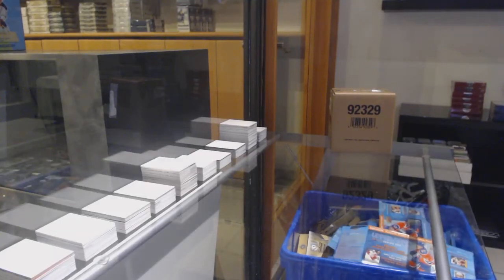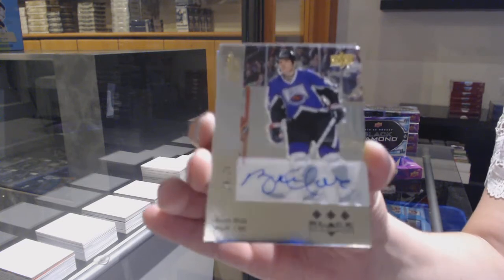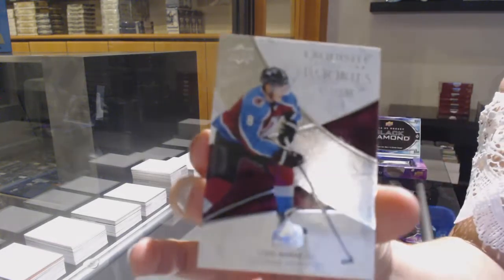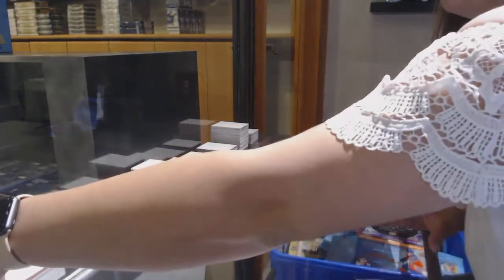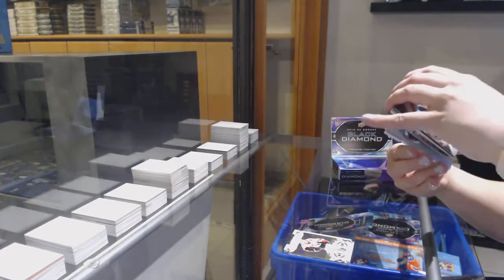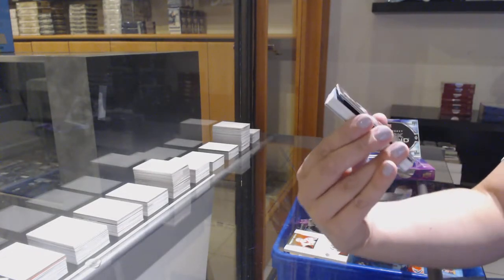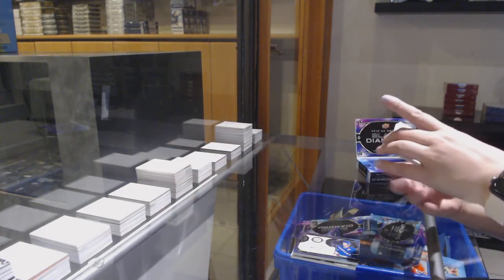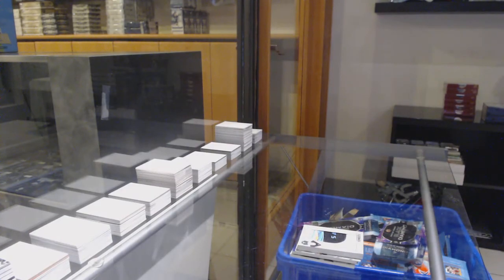19-20 Upper Deck Black Diamond Hockey 5 Box Case Break - C&C GB #12,257